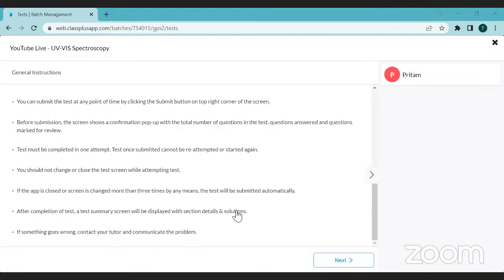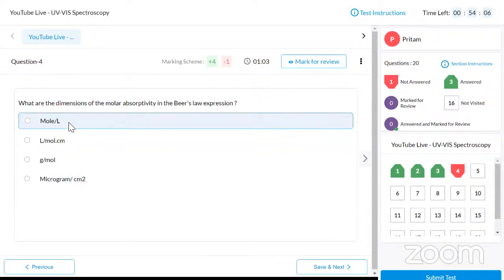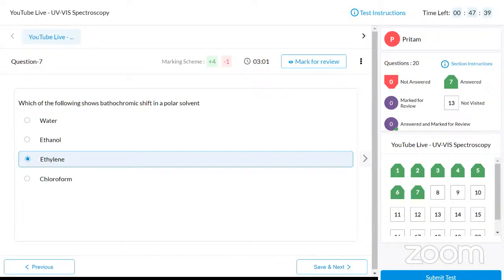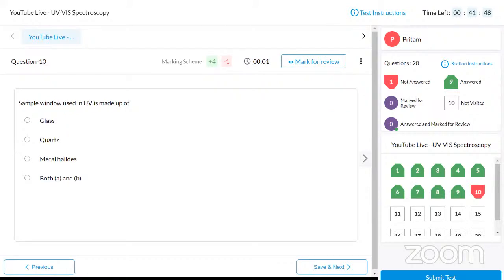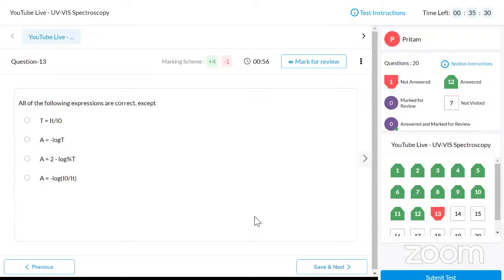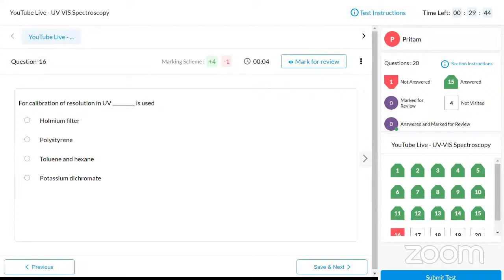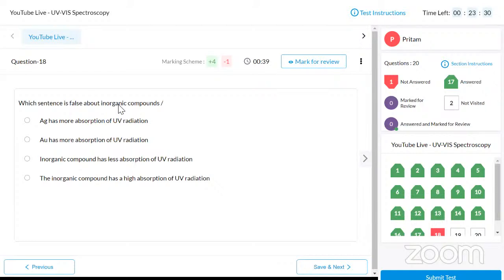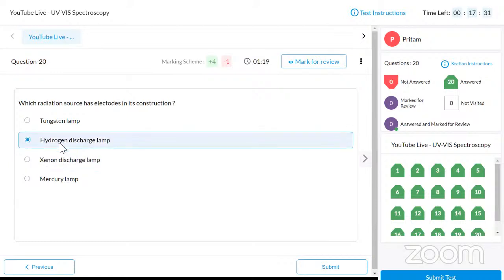GPAT PREPARATION SERIES (GPS) 2.O - Pharmaceutical Analysis - TOPIC : UV-Vis Spectroscopy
🔹Pharmacad Presents GPS 2.O, to help you Navigate in your GPAT Path

About the Live Stream :
20 MCQS will be Solved in 1 Hour
Topic : UV-Vis Spectroscopy
Subject : Pharmaceutical Analysis

Week 9 will include :
Topic : Antiviral
Subject: Medicinal Chemistry

MCQs will be Posted on Wednesday (on the Pharmacad App), & they will be Solved Every Saturday (on this YouTube Channel)

📍 Join the Batch Code "GPS2" and solve the MCQs Every Week.

Every Week Includes, Different Topics of Different Subjects.